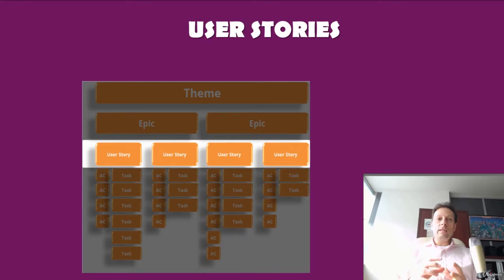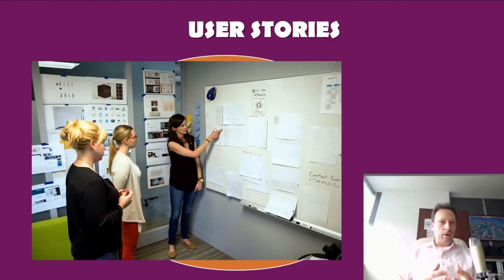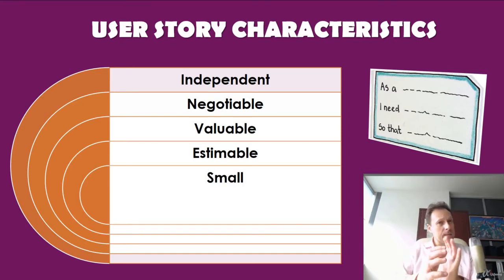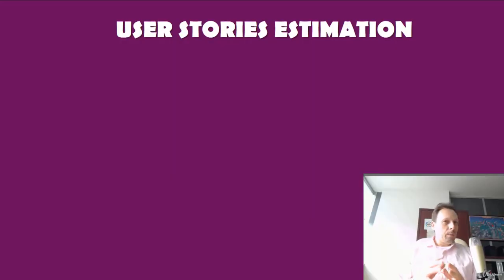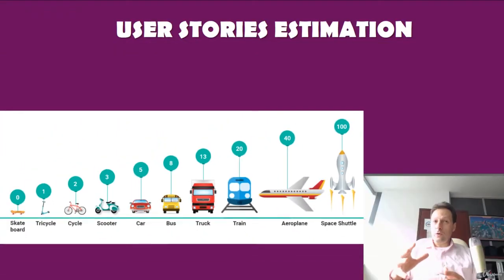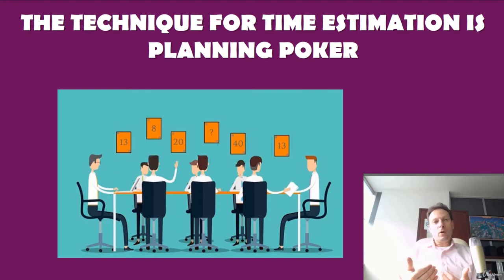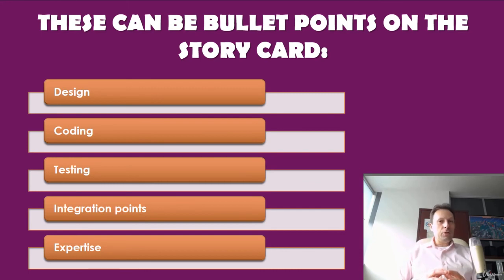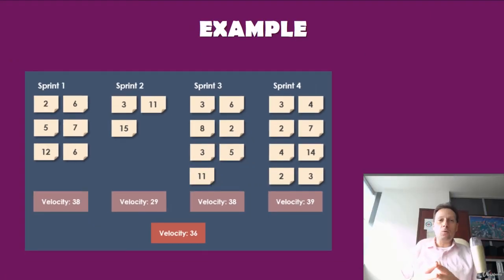29. User Stories